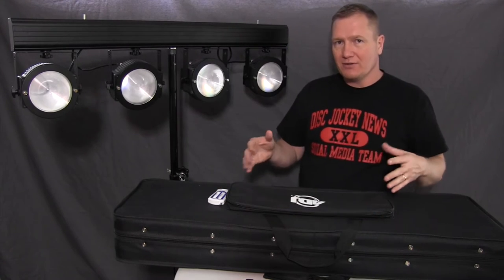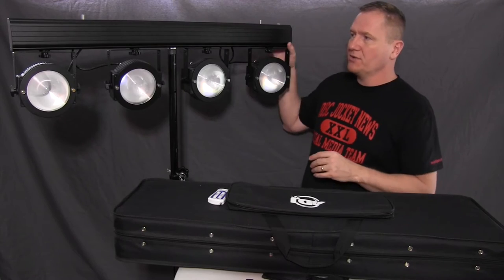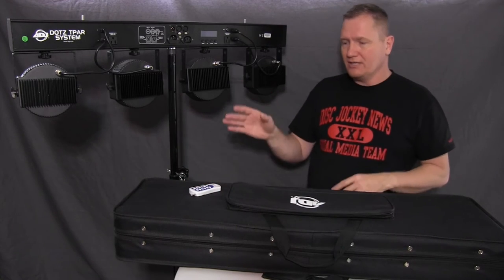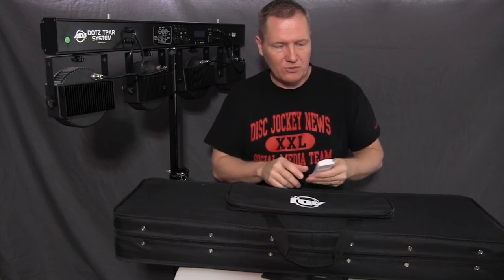ADJ Dotz TPar System: By John Young of the Disc Jockey News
Dotz TPar System
The Dotz TPar System is an exciting all-in-one LED Wash system for mobile entertainers bands and stage lighting. This lighting system features a 4-head T-Bar light system each with one 30-Watt COB TRI LED (RGB), producing wide, saturated color washes of light with LEDs rated at an extremely long life of 50,000 hours. The system washes a very large area with its 90-degree beam angle. Or change the light output to a 25-degree beam with the included lens kit.

 Great for any performer on-the-go, the Dotz TPar System is easy to set-up and take down. Plus, with low heat emitting LEDs performers stay cooler on stage. The system includes a tripod stand, a foot controller, RF remote control and a gig bags to help protect your equipment.

 In addition to it's built-in programs and foot controller, the Dotz TPar System may also be controlled by an external DMX Controller via it's XLR In/Outs. User can also mount two smaller lighting fixtures on top of the T-bar and plug them in directly on the back of the bar.

 System includes:
• 4x COB LED Par Wash Fixtures
• 1x Foot Controller
• 1x Lighting Stand
• 1x RF Remote Control
• 1x Stand Bag
• 1x Soft case for lighting system

 Features:
• COB LED Par Wash System with 4 Par fixtures
• COB Technology (Chip On Board) produces powerful, smooth RGB color mixing with rich palettes of color
• Smooth RGB Color Mixing (fast or slow color change operation)
• Great for Stage Lighting, Bands, Night Clubs & Mobile Entertainers
• Emits less heat on performers on stage as opposed to conventional stage lighting
• 4 Operational modes: Sound Active, Auto Run, Built-In Programs, & DMX-512
• Stand Alone or Master-Slave Setup
• Pixel Flip option changes pixel orientation
• 14 Built-in Programs
• 5 DMX Channel modes: 3, 5, 9, 12 and 18 channels
• Digital DMX Display with 4-button menu for easy navigation
• 3-Pin DMX In/Out
• Strobe & Pulse LED Effect
• Electronic Dimming: 0-100%
• 5 selectable Dim Curves (Standard, Stage, TV, Architectural & Theatre)
• Beam angle: 90-degree
• Includes 25-degree beam angle lens kit
• Long Life LEDs (Rated at approximately 50,000 hrs.)
• Foot Controller Features: Mode, Black Out and Program Change
• RF Remote Control control up to 25 meters
• Light Source: Each fixture has 1x 30-Watt TRI Color COB LEDs
• LUX @ 3M: 1345
• Power Draw: 144W Max (entire system)
• 2x power plugs on rear or plug in other lighting fixtures (120V = Edison or 230V = Shuko)
• Includes hardware to mount lighting fixtures on top of bar
• Multi-voltage operation: AC 100V-240V 50/60Hz (IEC Input)
• Dimensions (LxWxH): 39.5" x 12.75"x 3.25"/ 1000 x 320 x 82mm
• Weight: 35 lbs./ 16 kg. (Fixture Bar, Stand & Controller)

Disc Jockey News12 Days Of Christmas Drawing 2015